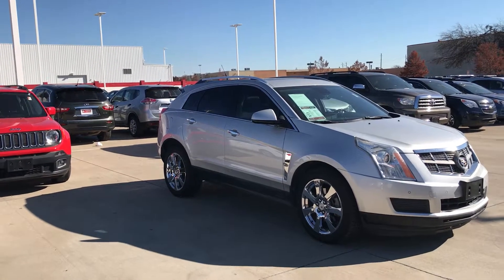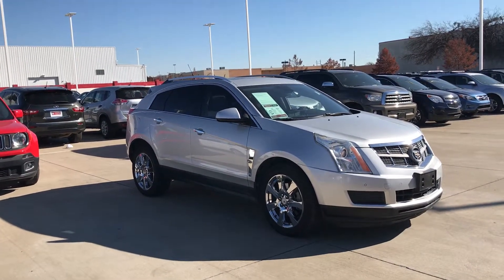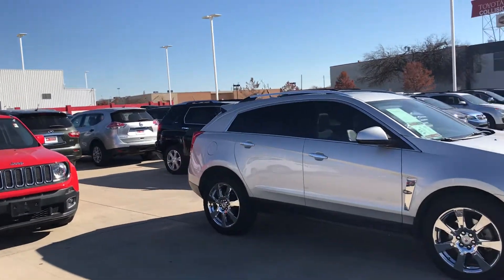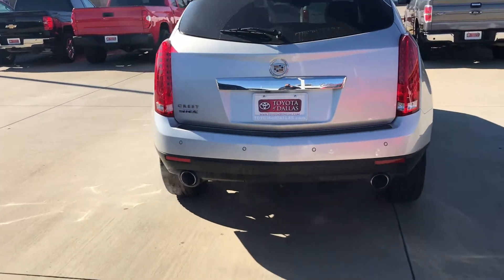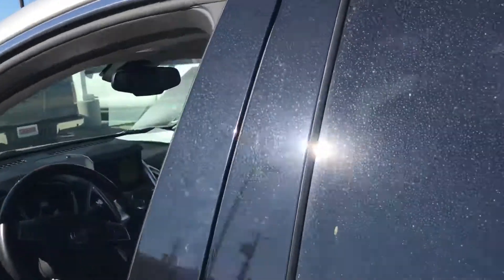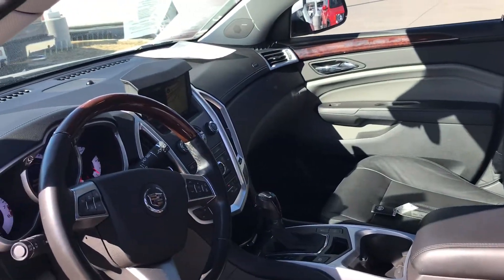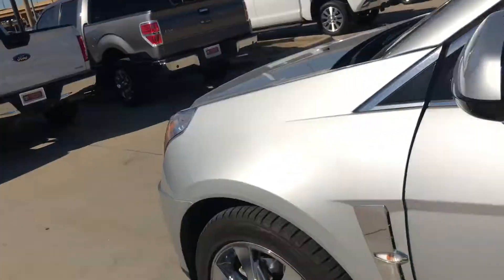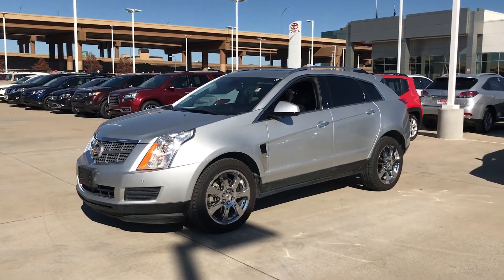Bert Cadillac Video 8918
Cadillac Video 8918